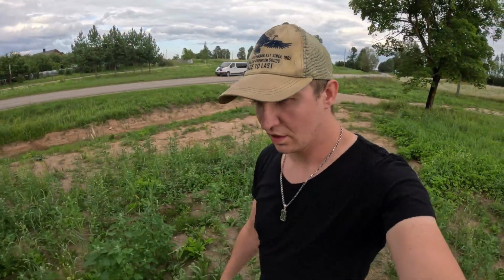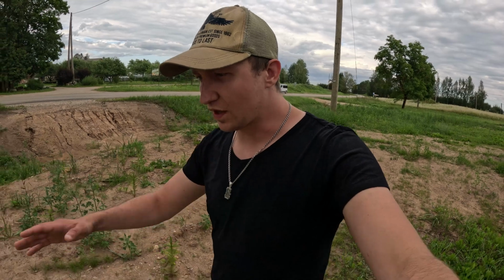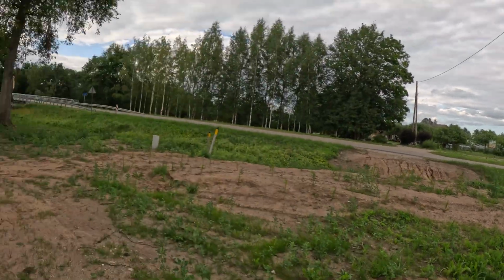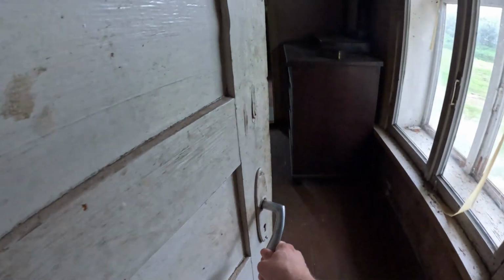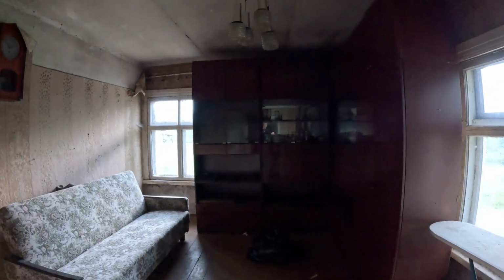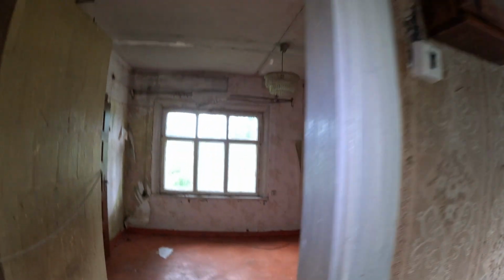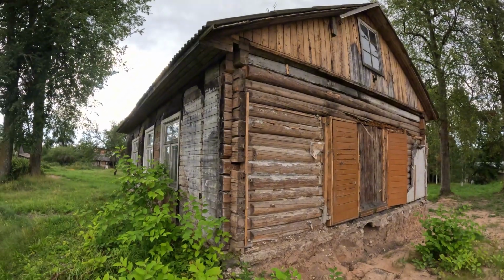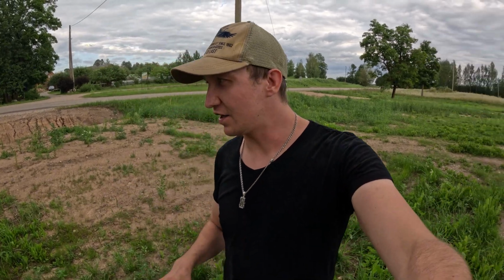Abandoned house still have stuff untouched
Just stumbled upon this small house on my way to Kuprava abandoned Brick factory.